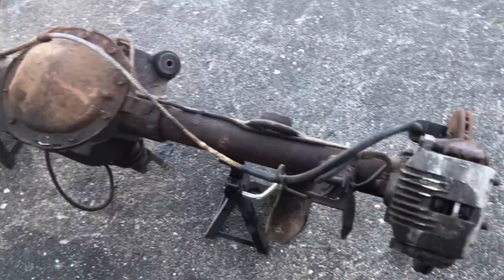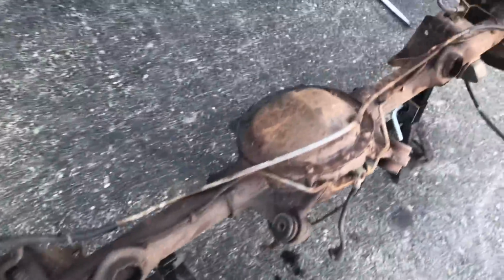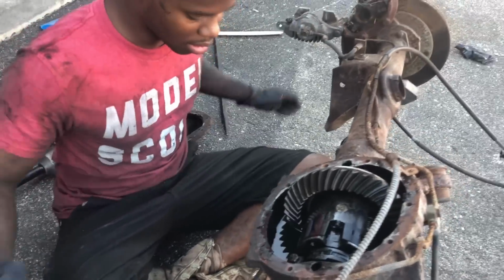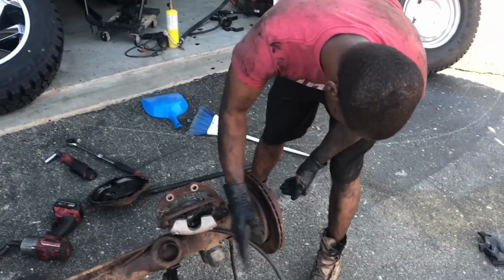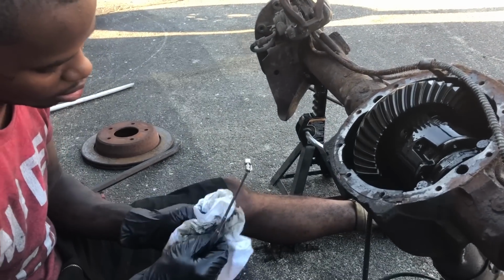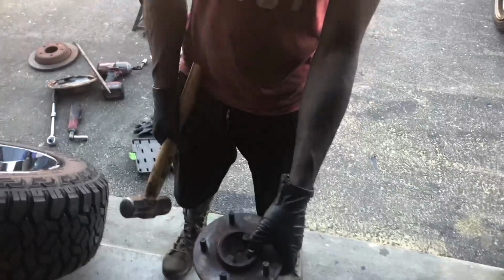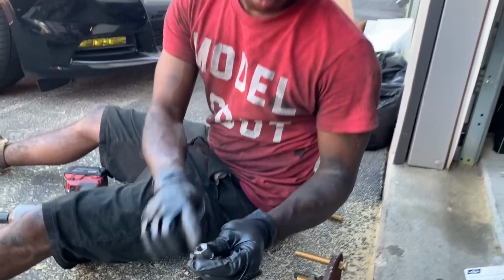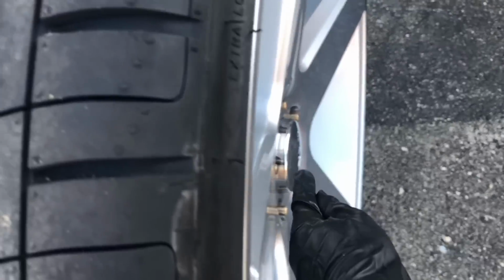Turbo Box Chevy: Test Fit 28s, Posi, Extended Wheel Studs, 5x5 Conversion, Rear Disc Etc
@stevedavis_cg On IG